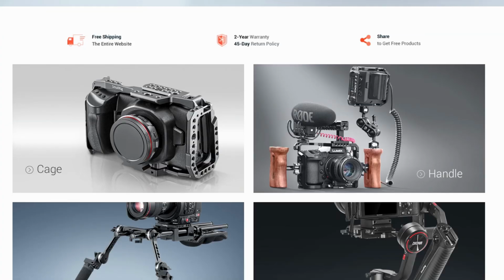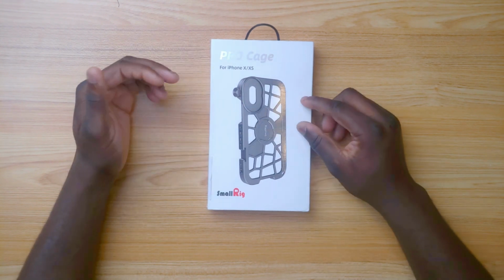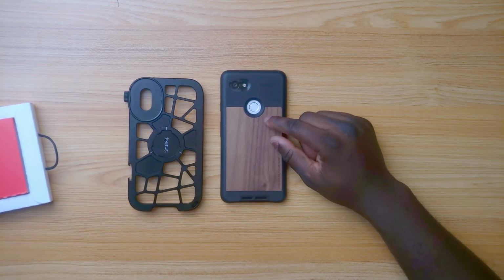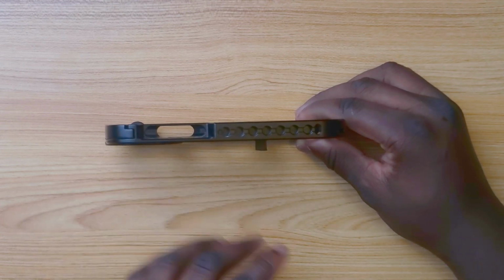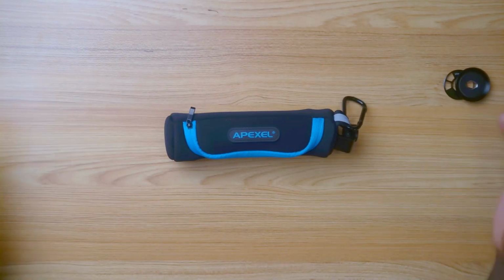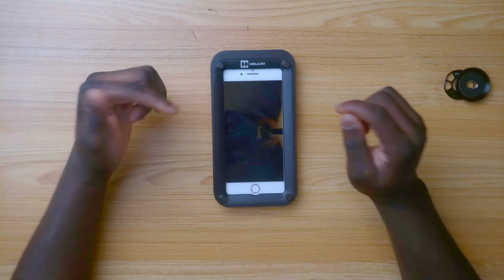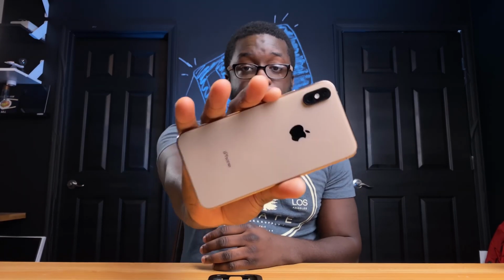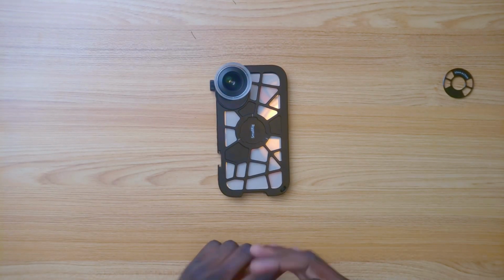Best SMARTPHONE CAGE You've NEVER heard of | SmallRig Pro Cage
This smartphone cage from SmallRIG Is a blessing unto us Mobile cinematographers. It slices it dices and in the video you will see what makes it so special and such a  joy to use.

Main Camera: IPhone 11 Pro MAX (Mavis App)
Overhead Cam: Samsung Galaxy S9+ (I used the Filmic Pro Log profile and eneded up with SOOO much noise and irrepairable colors)
Audio: Deity S3 Pro